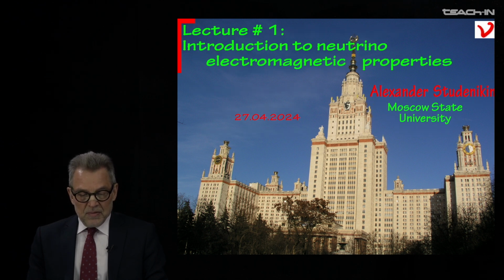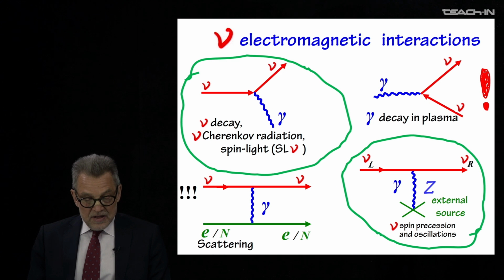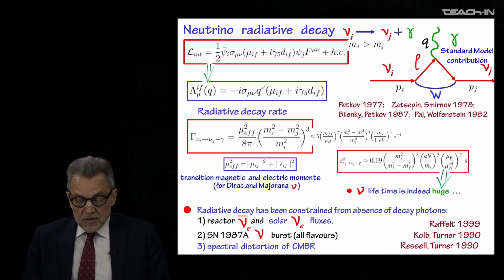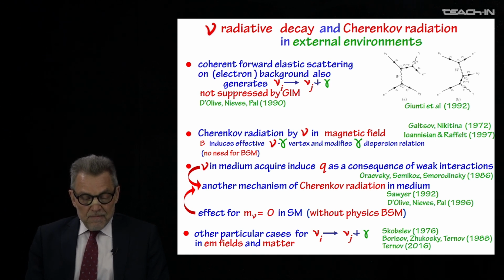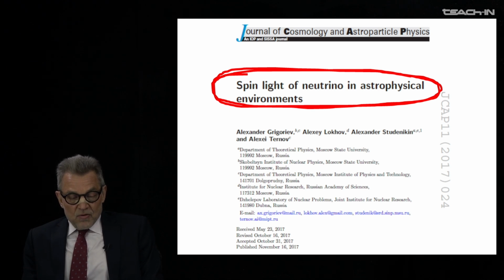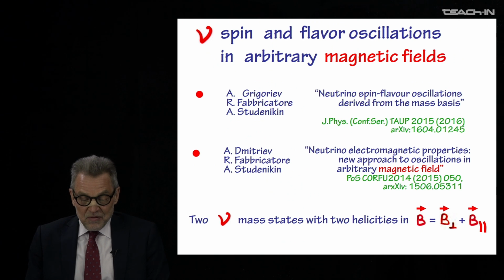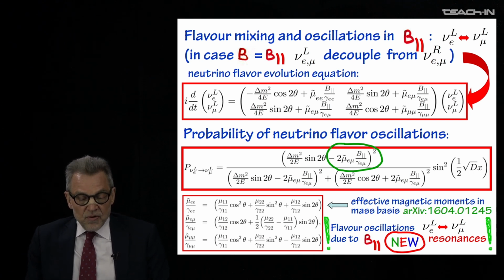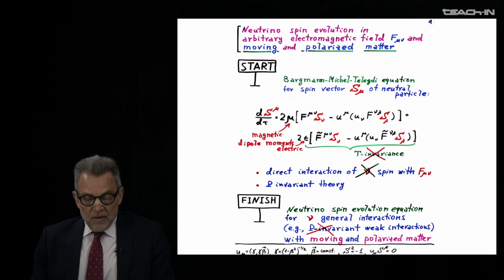Студеникин А.И.-Физика нейтрино.Часть 2 - 13. Electromagnetic neutrinos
Electromagnetic neutrinos: new effects in magnetic fields and matter

00:00:00 Introduction
00:03:42 Neutrino electromagnetic interactions
00:12:14 Neutrino magnetic moment
00:16:53 Neutrino radiative decay
00:24:34 Neutrino Cherenkov radiation
00:31:23 Spin-light of neutrino
00:41:34 Neutrino spin and spin-flavor oscillations
00:55:37 Neutrino spin and spin-flavor oscillations in magnetic field and moving matter
01:02:40 Quasi-classical theory of neutrino spin light